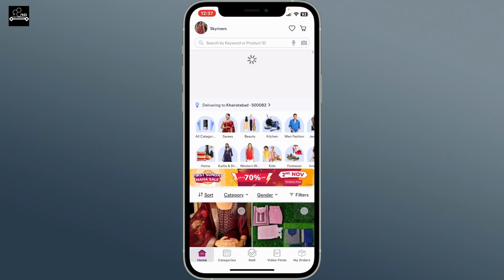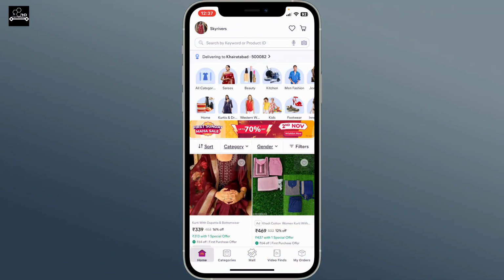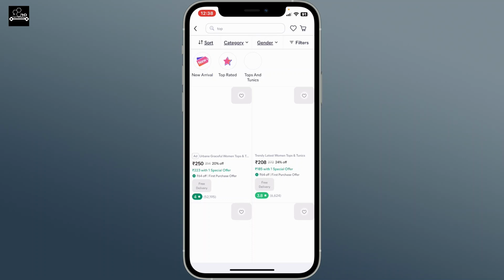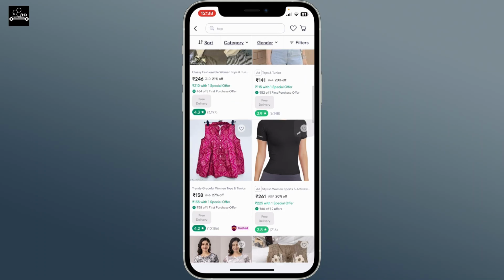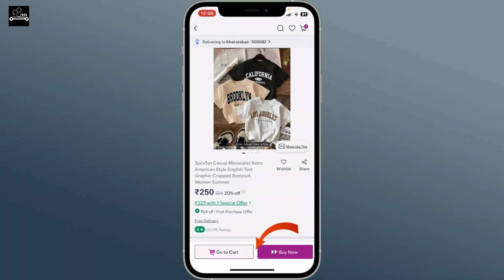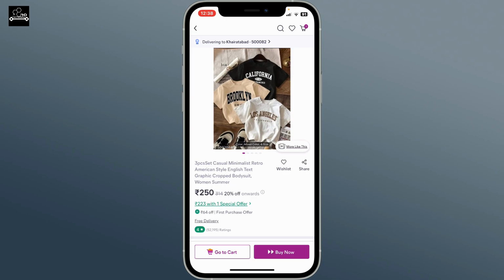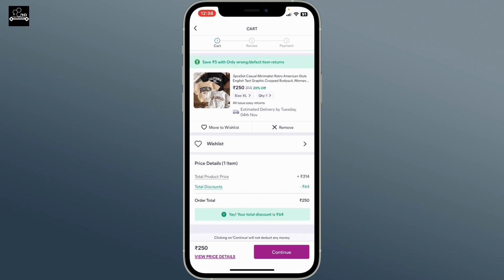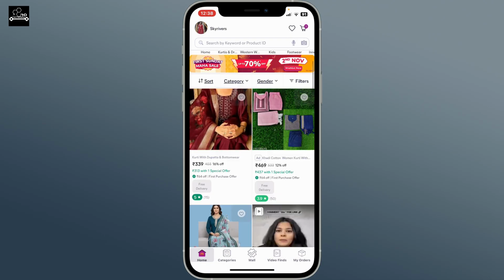How to Add Items to Cart on Meesho (Beginner’s Guide)?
Learn step-by-step how to add a product to your shopping cart in Meesho! This tutorial is perfect for beginners who want to start shopping online easily. Follow along as we guide you through finding a product, selecting variants, and adding it to your cart.